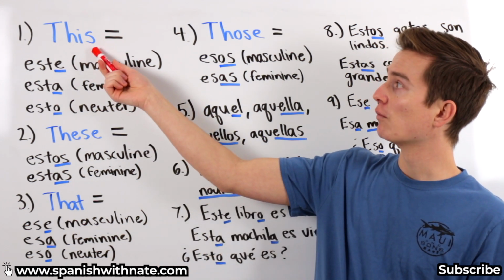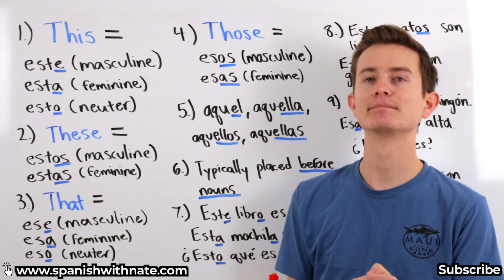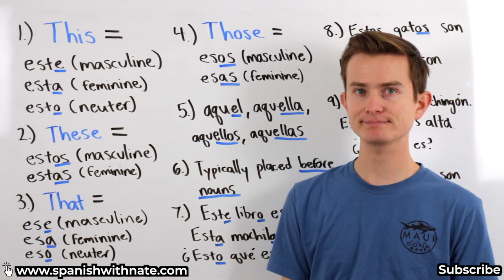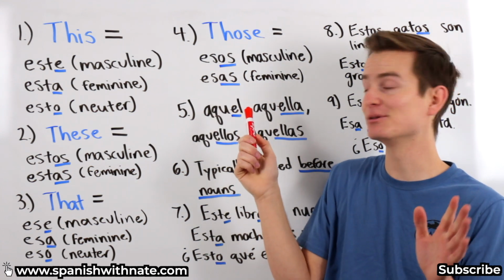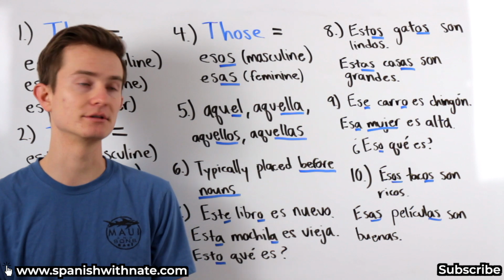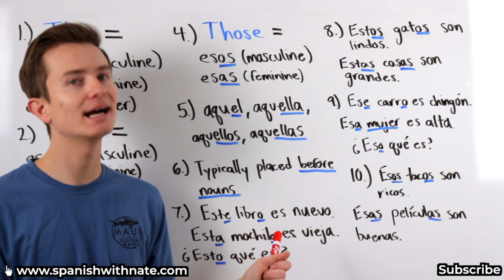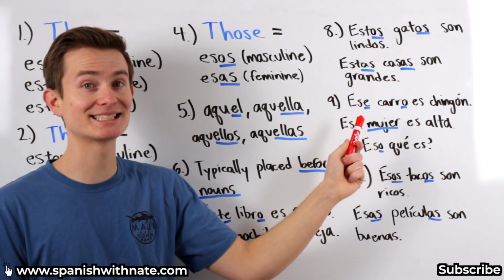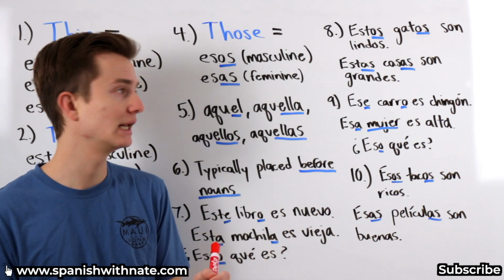This, These, That, Those In Spanish